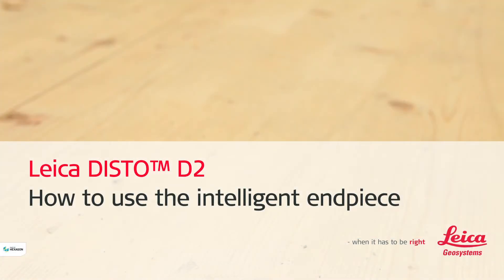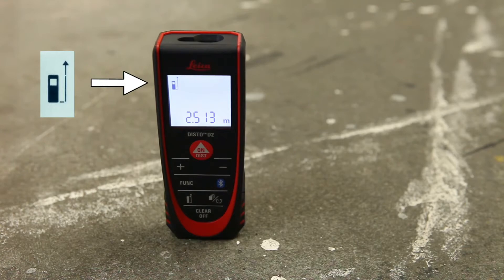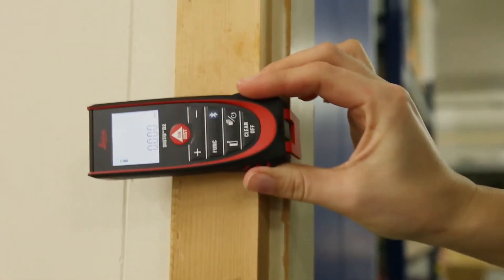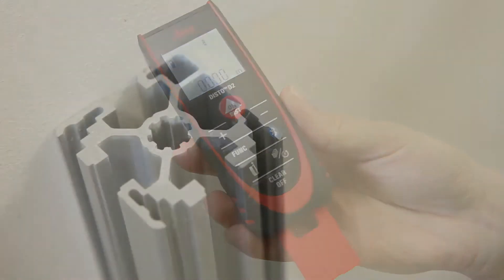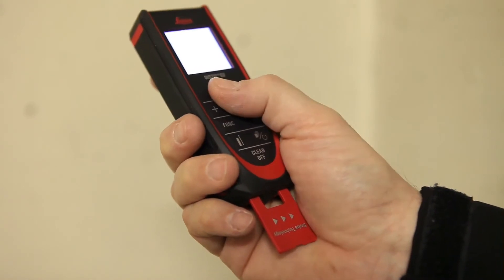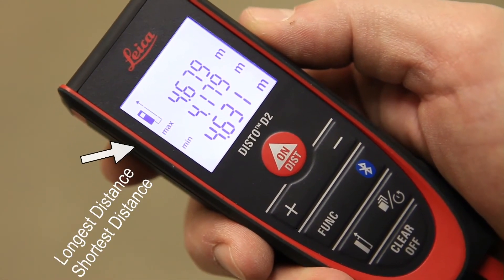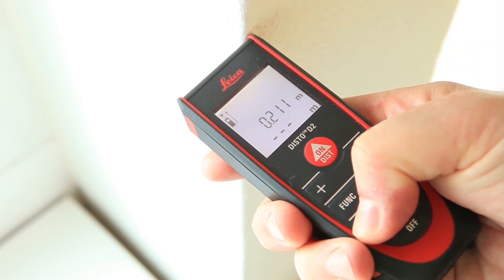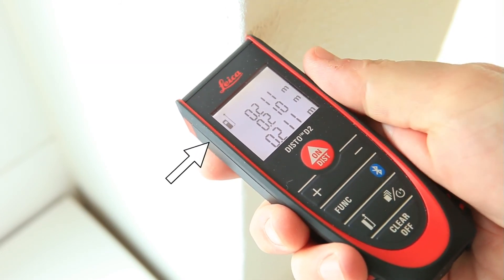How to use the Leica DISTO™ D2 Endpiece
This video will explain how to use the device to properly and accurately measure in different measuring situations. The endpiece is ideal for measuring a very narrow space, notches, corners, or out of a window structure. Learn how to also measure diagonals in this informative video.